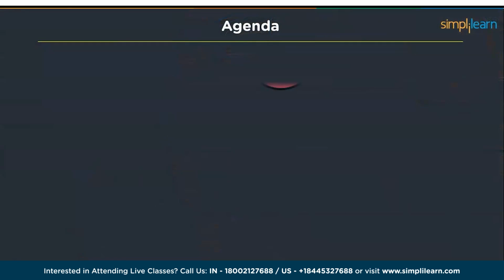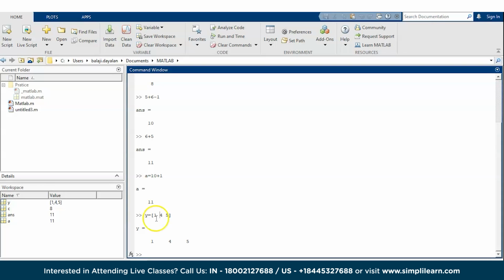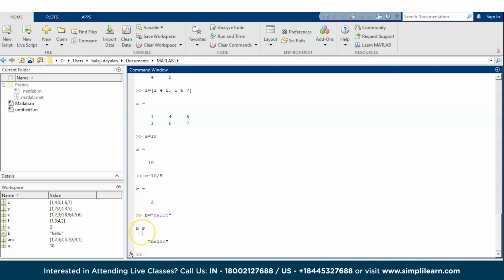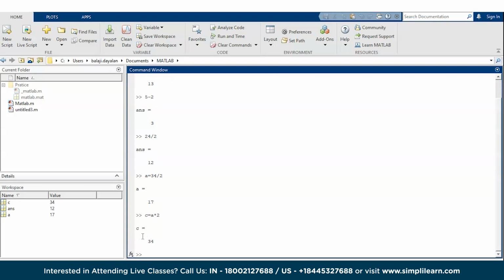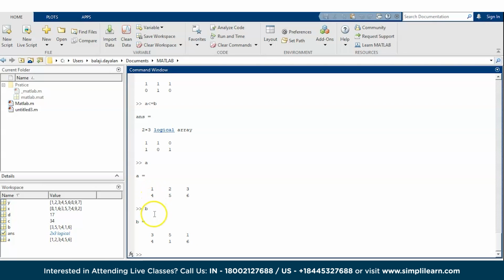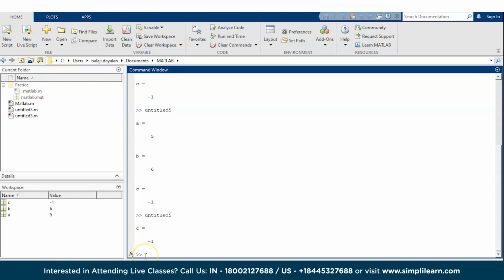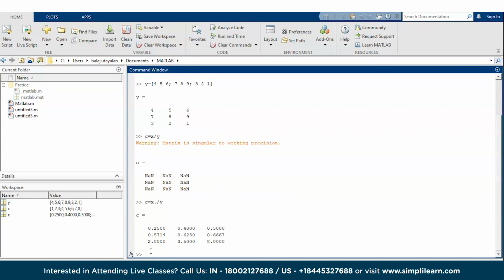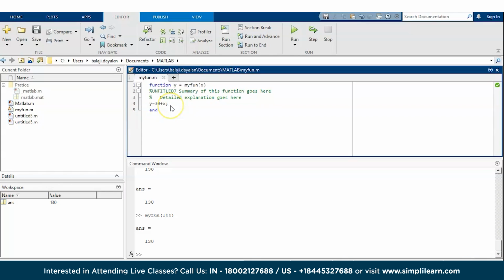MATLAB Tutorial For Beginners 2026 | Basics Of MATLAB | Simplilearn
This Matlab tutorial for beginners video will help you understand Matlab from the scratch. In this tutorial, we will learn the fundamentals of Matlab, its graphical user interface, variables, data types, operators in Matlab, and much more. By the end of this video, you will be able to write and run basic Matlab programs.

00:00  MATLAB Tutorial For Beginners
00:47 What is Matlab?
01:13 Matlab GUI
03:58 Understanding MATLAB Variables
14:41 Types of Variables
19:04 Matlab Data Types
21:17 MATLAB Operators
35:06 Creating Scripts
39:27 Basic Math Operations
47:55 MATLAB Functions
51:48 Defining Functions

What is Matlab?
MATLAB is a versatile computer program that performs mathematical calculations, visualization, and programming at high speed.
👉The GUI of Matlab is very user-friendly and interactive.
👉Generally, a variable is used to store data. And can store any kind of data like a scalar, vector, and matrices.
Basically, there are three methods to initialize a variable in MATLAB:
It assigns data to the variable in an assignment statement.
It input data into the variable from the keyboard.
It reads data from a file.
👉An operator is a symbol that tells the compiler to perform various numerical or logical operations.
There are several types of operators in Matlab, like
Arithmetic operator
Arithmetic Array operator
Relational operators
Relational Array operators
Logical and Bitwise Operators

👉Functions are tasks or a set of tasks that are performed on a given set of input that converts the input into a preferred output.
Some of the common functions in Matlab are,
Trigonometric function
Exponential function
logarithmic functions
and Square roots

This Data Analytics course in collaboration with IBM makes you a Data Analytics expert. Our Data Analyst course helps you learn analytics tools and techniques, how to work with SQL databases, R and Python, how to create data visualizations, and apply statistics and predictive analytics in a business environment. This Data Analytics certification also features Masterclasses from IBM experts.

✅ What are the Data Analyst course learning objectives?

Simplilearn’s Data Analyst course delivered in collaboration with IBM will provide you with extensive expertise in the booming field of data analytics. This Data Analytics training will teach you how to master descriptive and inferential statistics, hypothesis testing, regression analysis, data blending, data extraction, and forecasting. Through this Data Analyst course, you will also gain expertise in data visualization techniques using Tableau and Power BI, and learn how to organize data and design dashboards.

✅ Tools Covered

- Microsoft Excel
- NumPy
- Matplot Library
- SciPy
- Python
- Power BI
- Tableau
- R Programming
- SQL